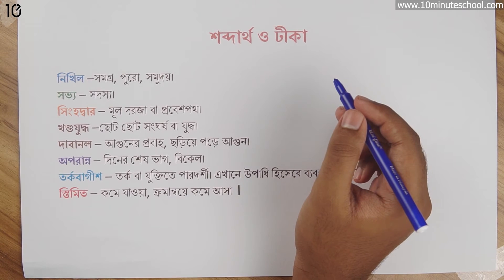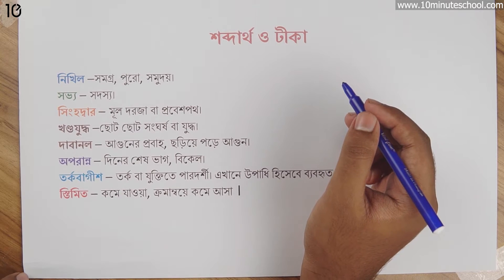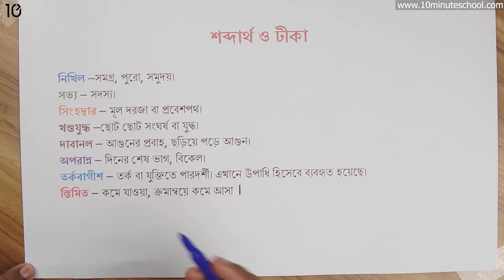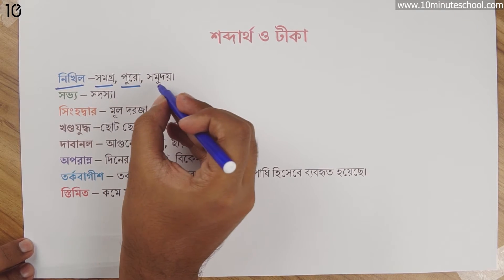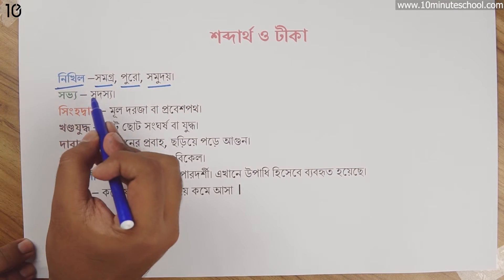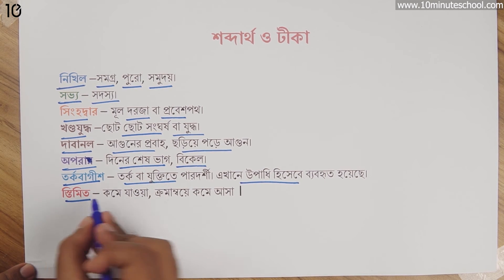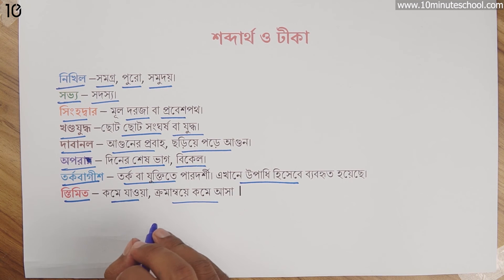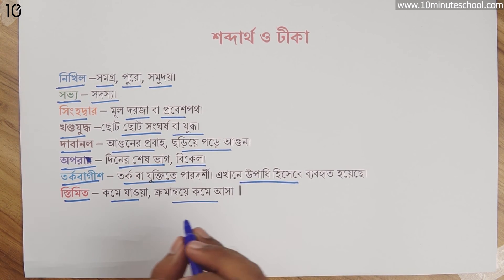০৫.১৯. গদ্য ৫ : অমর একুশে - শব্দার্থ ও টীকা [Class 6]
"অনলাইন ব্যাচ/বার্ষিক পরীক্ষা প্রস্তুতি" প্রোগ্রাম সমূহ কোর্সে জয়েন করতে ক্লিক করুন 👉🏻

Series: [Old] ৬ষ্ঠ শ্রেণি বাংলা ১ম পত্র (Class 6 Bangla 1st Paper)
Instructor Name: Md. Obaidullah